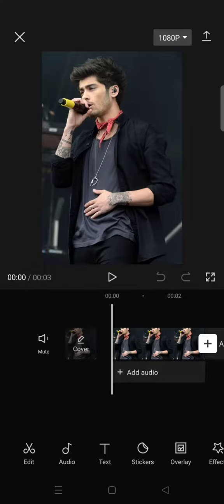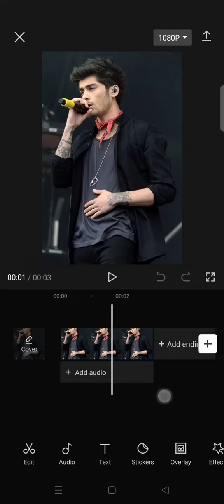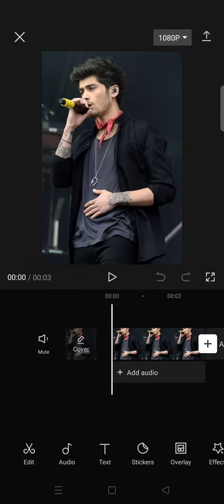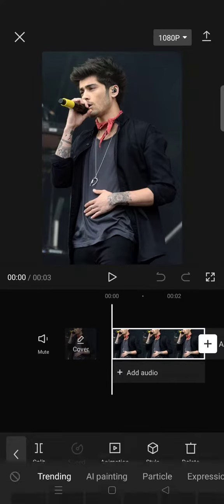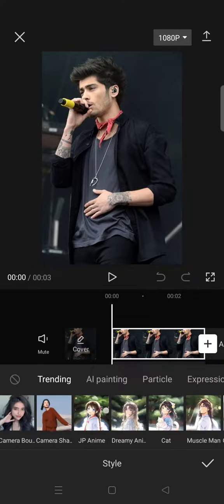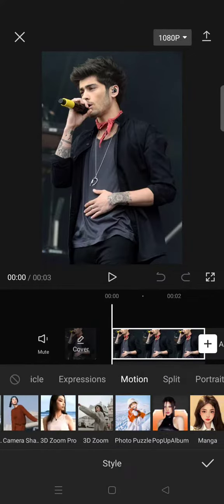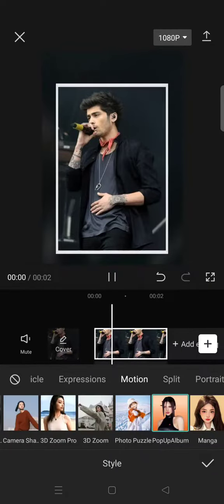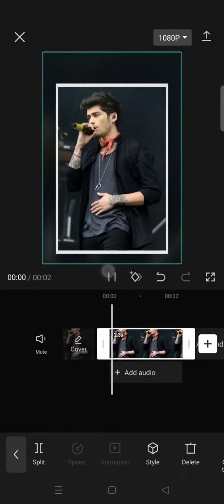[WANT YOUR PHOTOS TO COME ALIVE?] Master the Pop-Up Album Effect in Capcut with This Tutorial!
Here's how to apply a pop-up album effect to your photo in CapCut